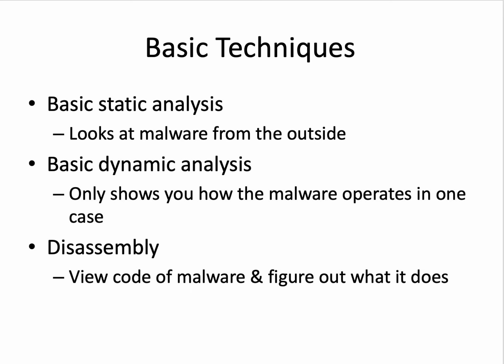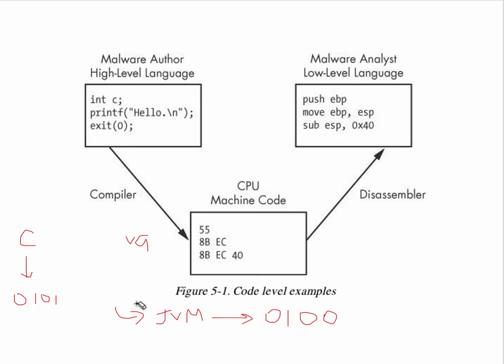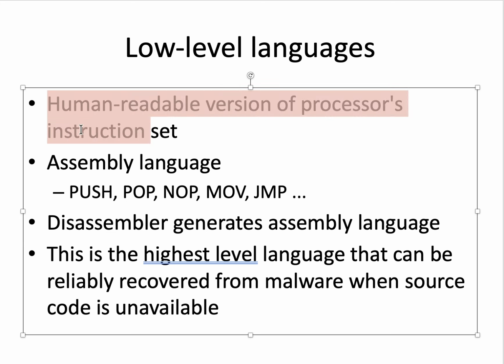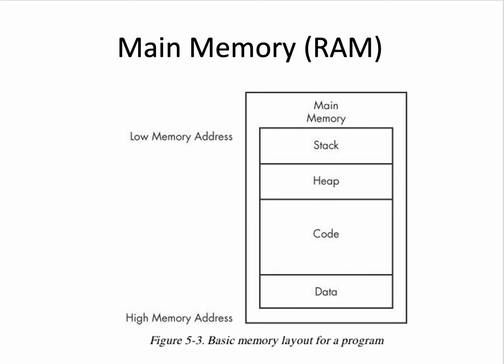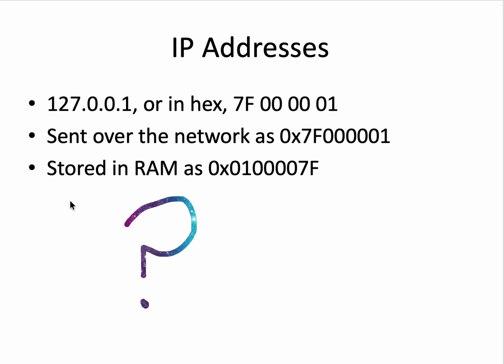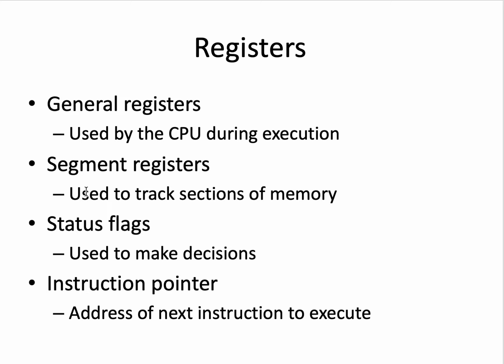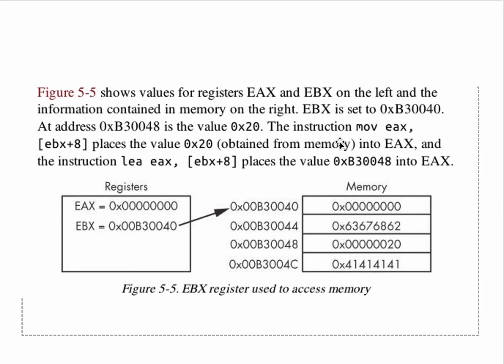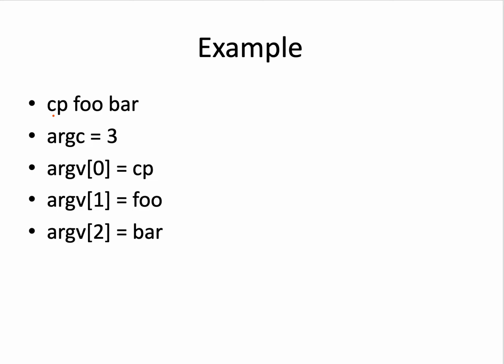Introduction to Disassembly